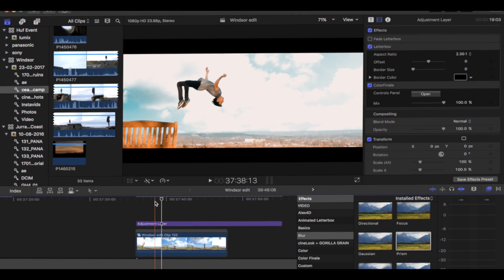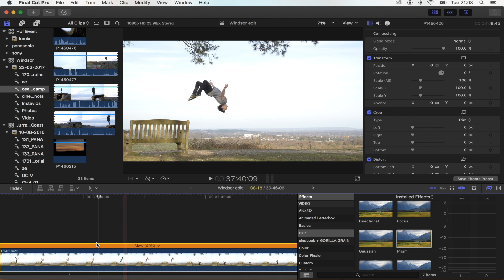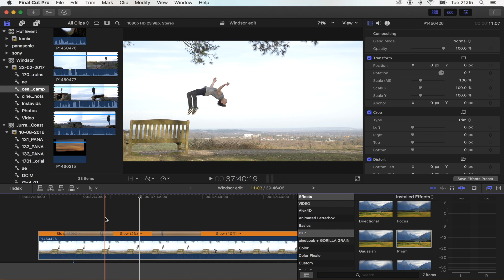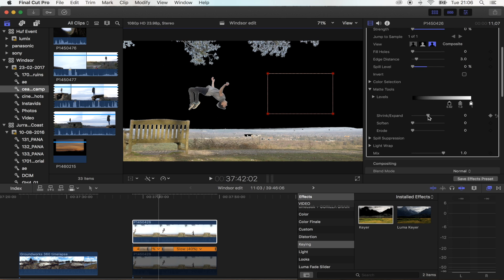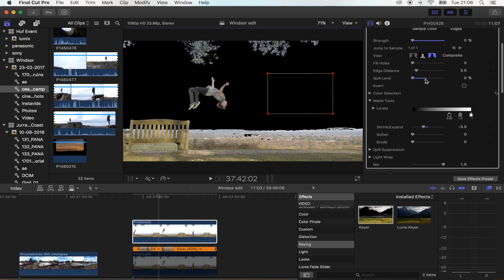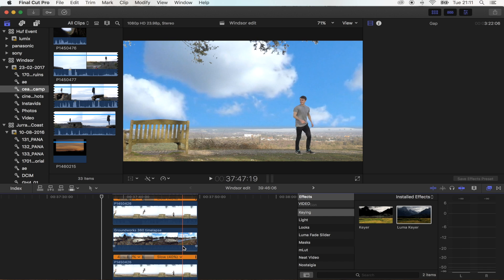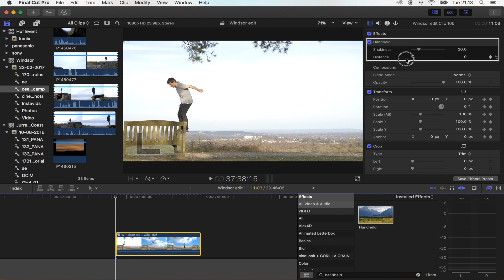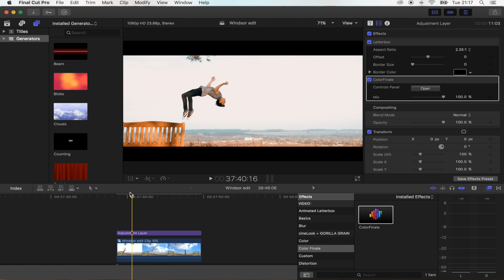Change The Sky - Final Cut Pro X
Heres how you change the sky and add movement to a still tripod shot!

Remember to tag me in your instagram videos! I want showcase peoples work in the intro to one of my videos!